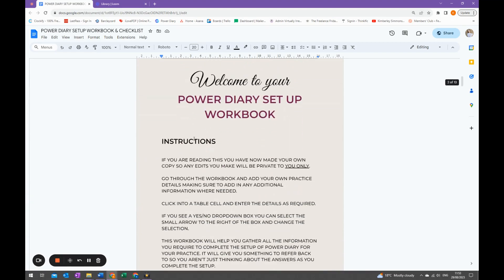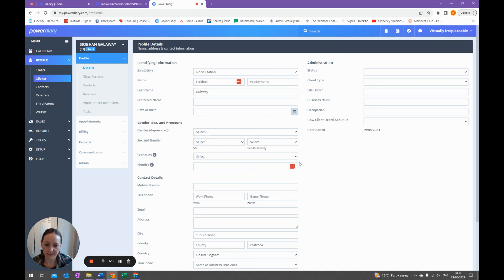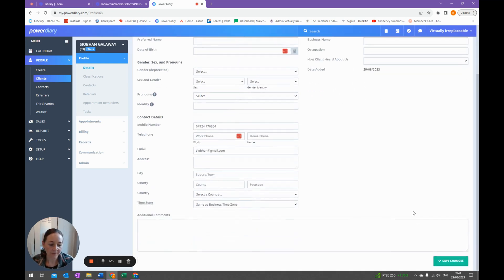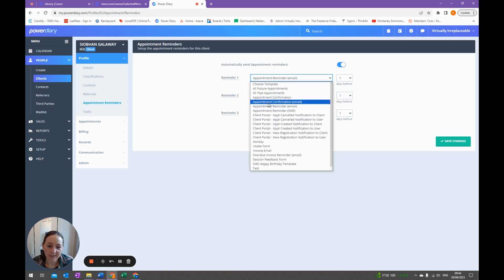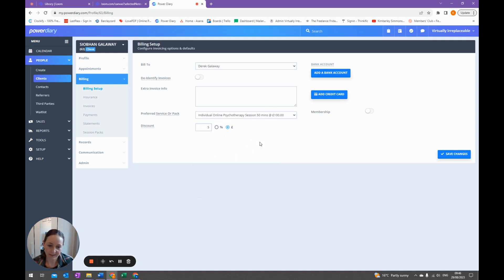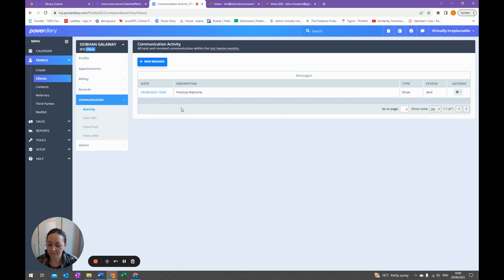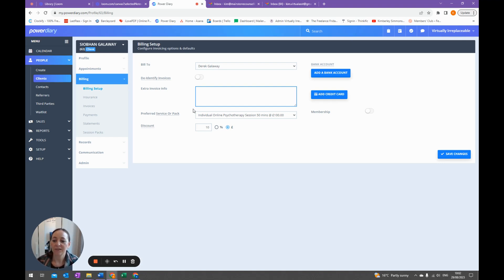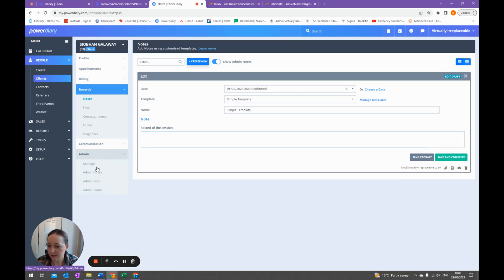**UPDATED** POWER DIARY TUTORIAL & OVERVIEW PLUS HOW WE ONBOARD NEW THERAPY CLIENTS 💻👋🏼☺️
It's about time I did an updated Power Diary overview and tutorial as Power Diary has made lots of updates to the system in the past 2 years.

In this video I'll show you step by step how we onboard new therapy clients (see onboarding checklist below) and some little tips and tricks to automate as much as possible in your therapy practice.

N E X T ⠂S T E P S

C H E C K ⠂O U T ⠂O T H E R ⠂V I D E O S ⠂M E N T I O N E D

O N B O A R D I N G ⠂ C H E C K L I S T

1. Create New Client (First Name, Surname, Email & Mobile Number)
2. Select Client Location, Status & Client Type
3. Add Any Invoice Contacts (or parent contacts if client is a minor)
4. Update Appointment Reminders (if necessary)
5. Complete Billing Setup (who gets invoice, service type and discounts)
6. Schedule Initial Session (and recur if confirmed)
7. Send Welcome Email
8. Update Admin Settings
9. Send Appointment Confirmation
10. Send Invoice

Once paperwork completed

11. Update Client Profile

Getting therapists in Private Practice online & confident with admin
We remove the tech overwhelm with tried & tested systems

CHECK OUT THE FREE RESOURCES

TEMPLATES FOR PRIVATE PRACTICE

Invoicing Templates | Sole Trader Bookkeeping Template | Medical Insurance Templates